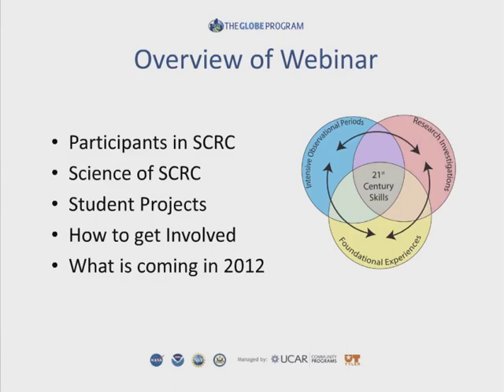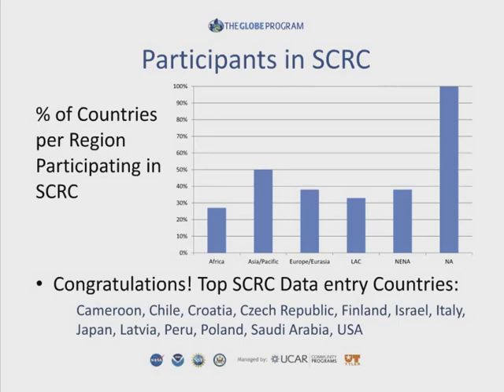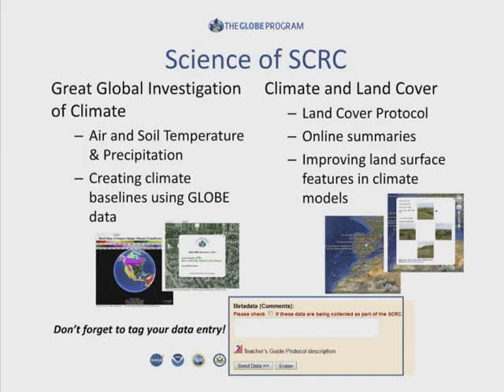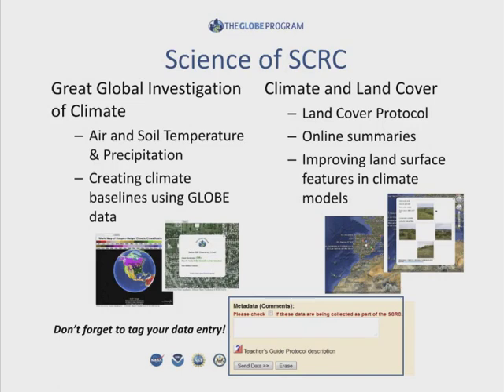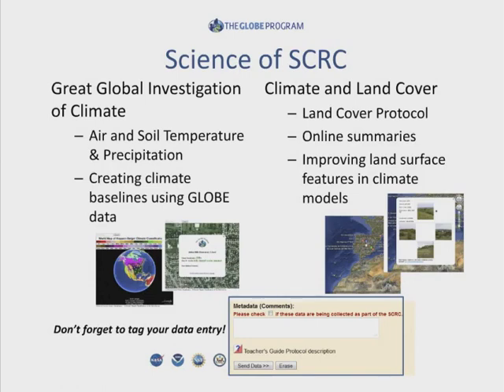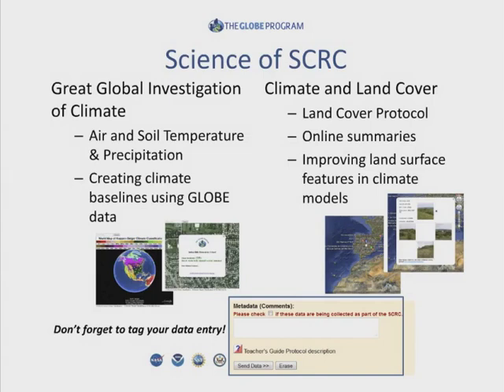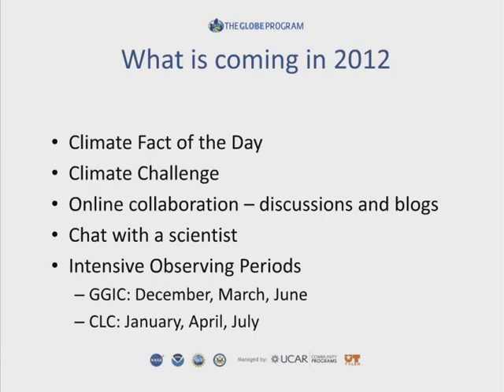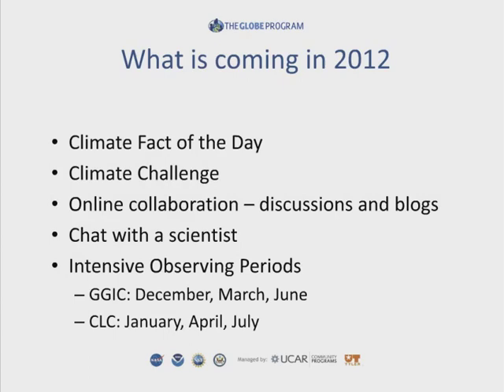28november2011 Scrc Update am